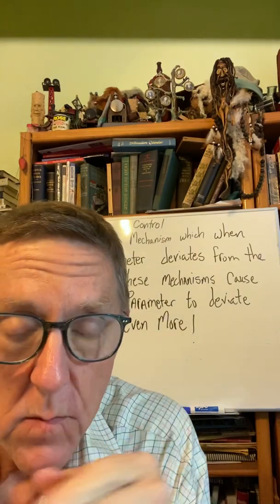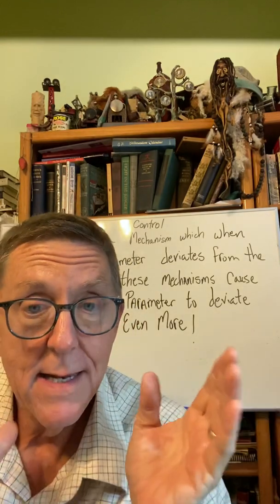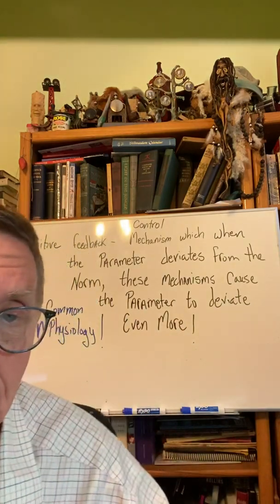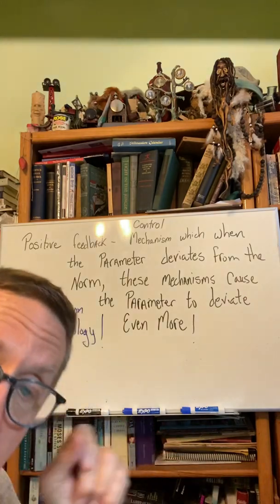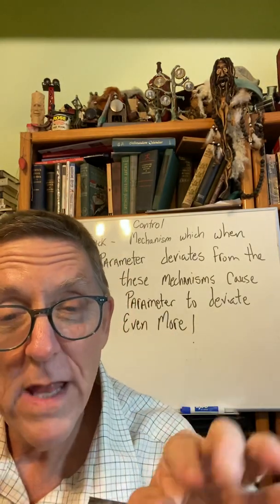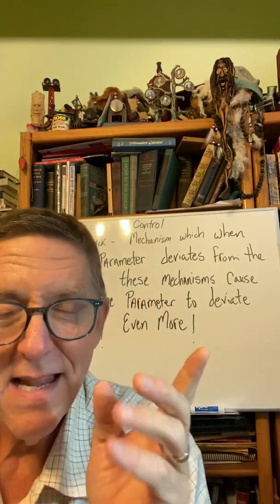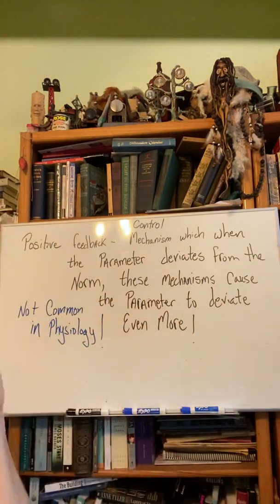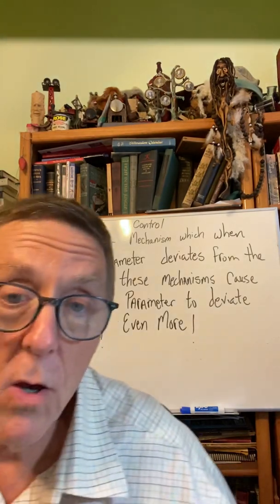Homeostasis and Systems 2